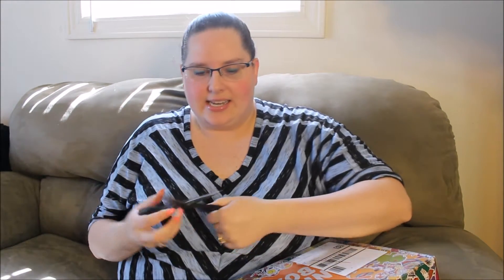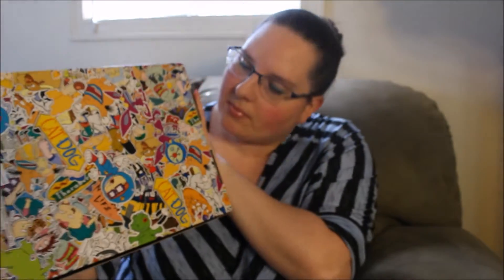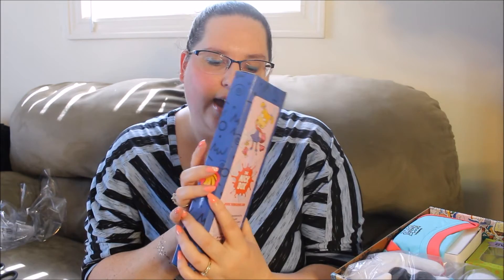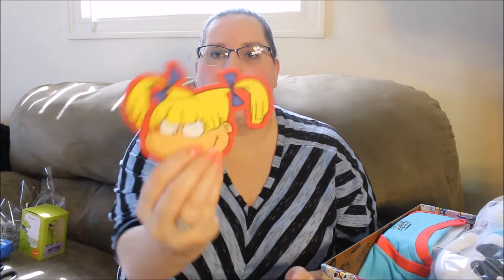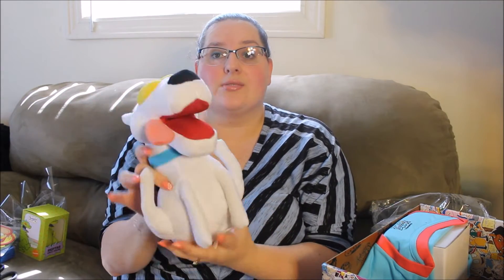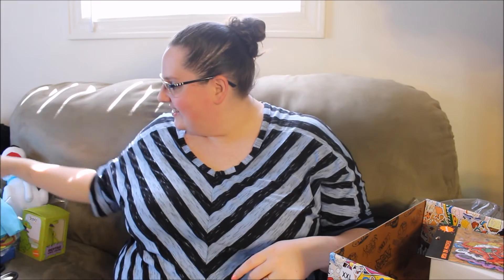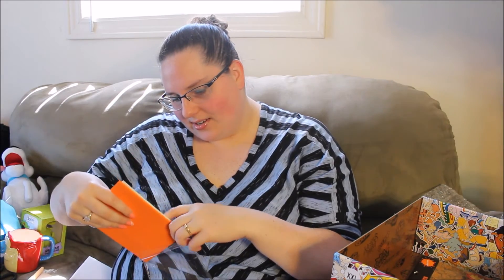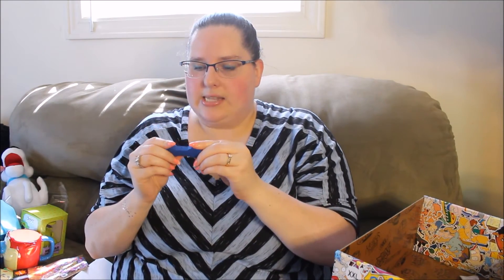The Nick Box "Nicktoons" Unboxing!!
This is The Nick Box. A 90's cartoon subscription box from Nickelodeon!! Nicktoons!
Every 3 months you get exclusive, limited-edition, retro '90s apparel, toys, and games from Classic 1990's Nickelodeon Shows!! It's basically my childhood in a box!!  It includes $100+ in retail value. And the products are not going to be sold anywhere but the Nick Box!
The next box will be mid-December and is going to be titled The Splat (live action 90's Nick).